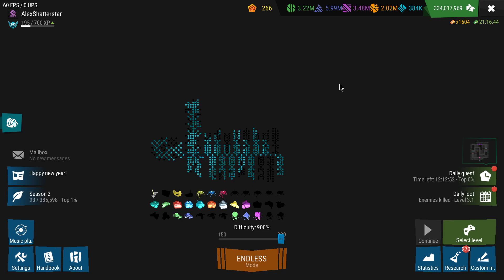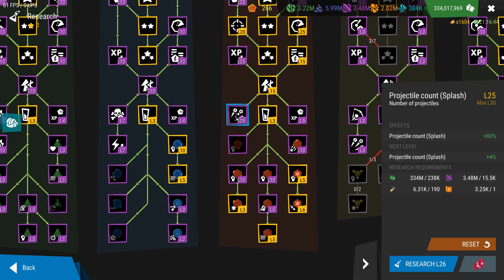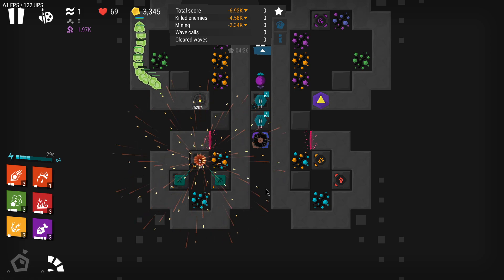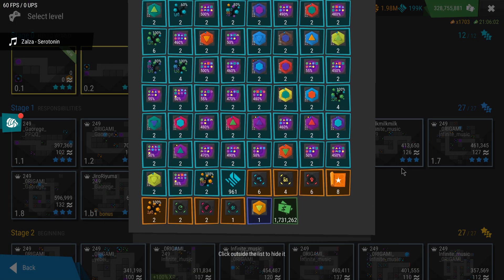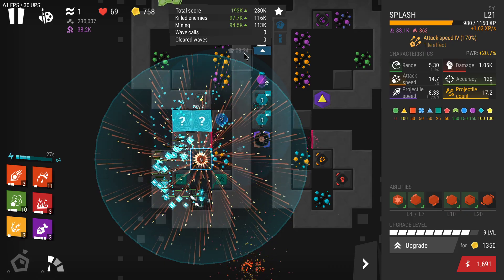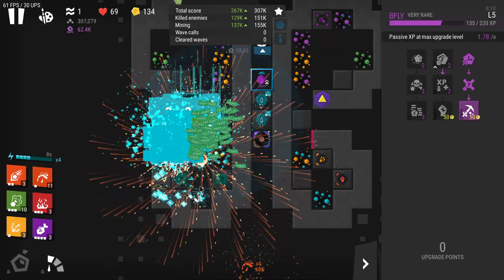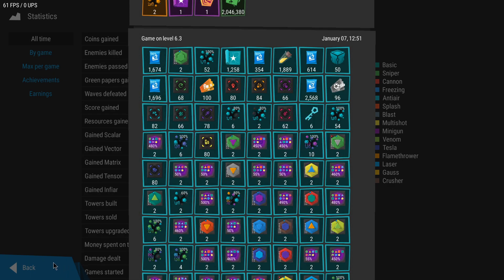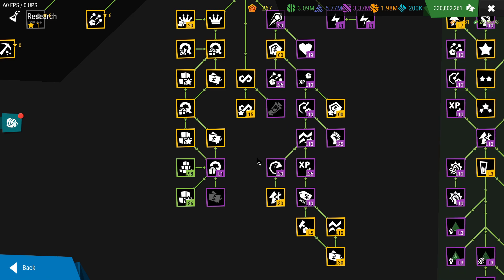UPDATED Series #28 - Strategies after maxing LF - Infinitode 2 (1.8.10 patch)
PS: I said something wrong, the ability that you want to upgrade as it's gonna be needed to farm resources on 6.3 is BLIZZARD, not SMOKE BOMB!